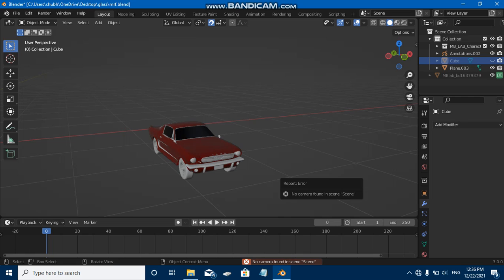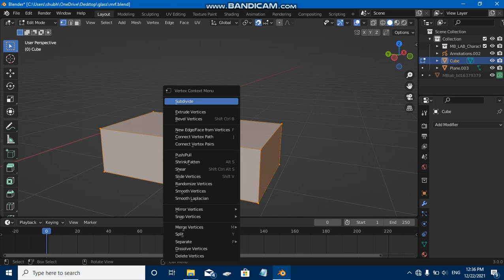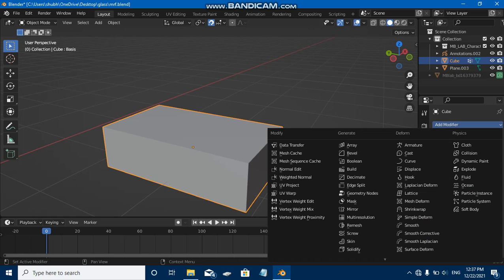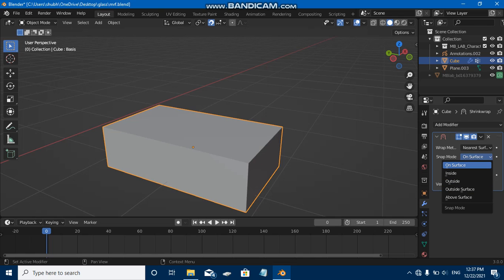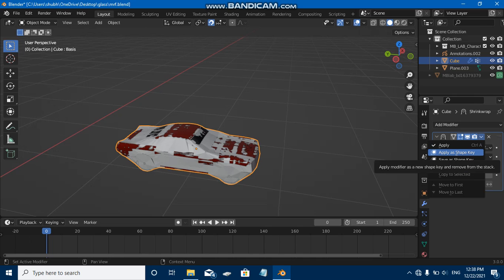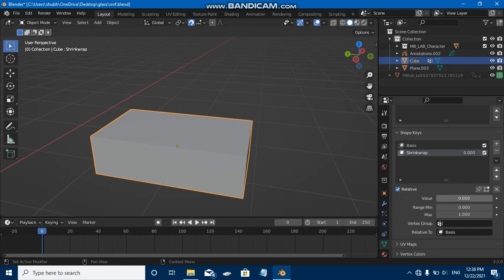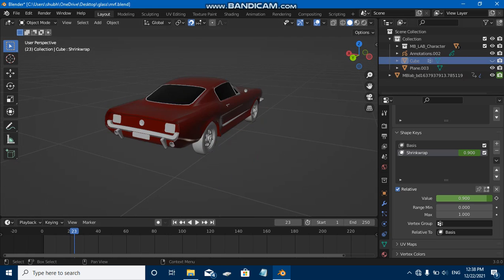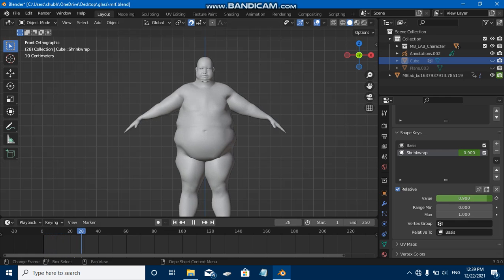how to use shrink wrap modifier in blender | how to copy shape from another character in blender.